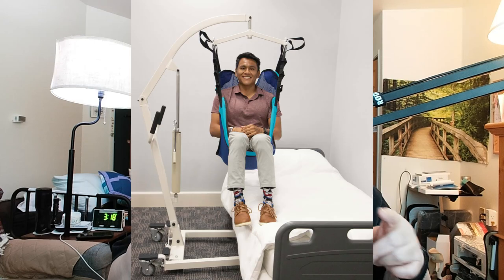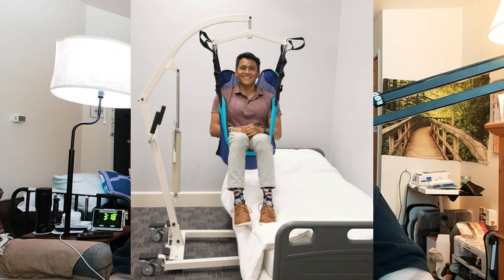Are You Curious About How a Wheelchair Transfer Looks Like?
I never thought I would be able to show a wheelchair transfer on camera. I am glad I was able to do so. It is not the most perfect show but at least you get the idea on how it is done.

Always check this box for linx to similar topics.